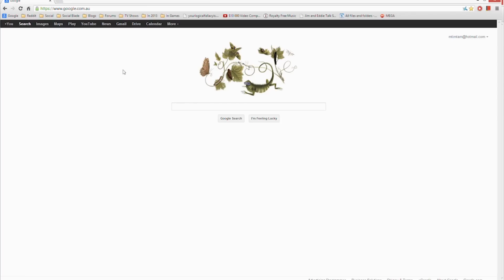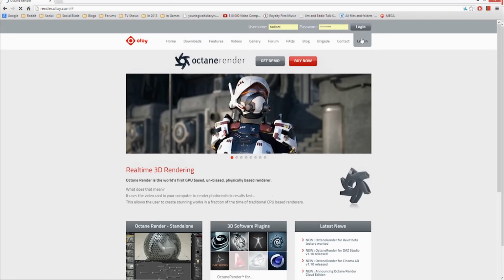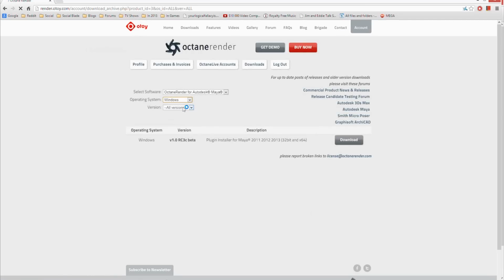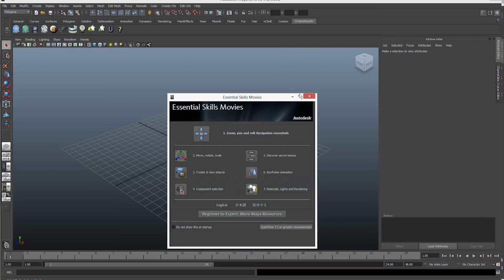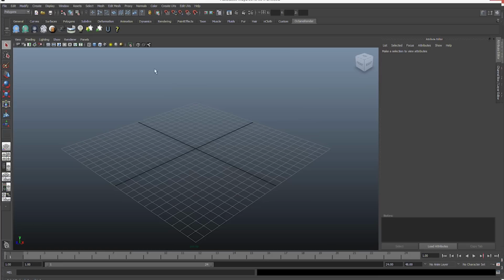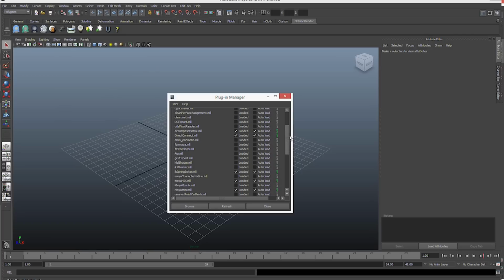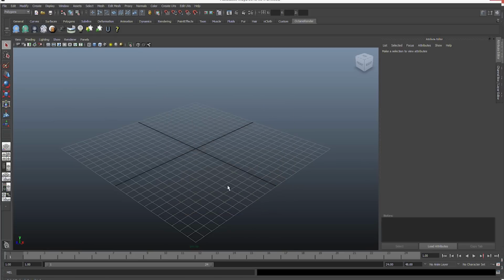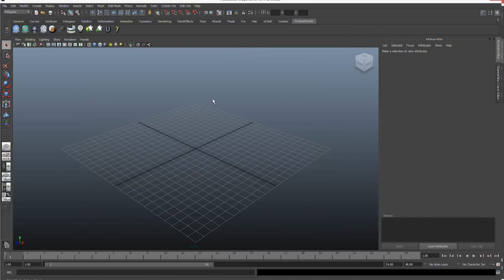[MAYA] Octane Render Tutorial Series -1 - Downloading And Installing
G'day guys,

After a long wait, I have finally made the Octane Render for maya tutorials.
There will be around 10 of them as it will be showing you were the buttons our, what to do and what not to do as well as how to work with the hypershade.

They are all edit and ready for exporting and uploading, i just need to find the time, meaning there will be 1 per day if not more.

--TAGS—
Octane, Render, Octane render, maya, plugin, tutorial, render, rendering, unbiased rendering, unbiased, 3D, nvidia, GPU, where is the button, refractive software, OTOY, settings,